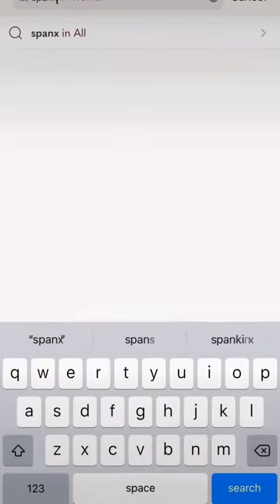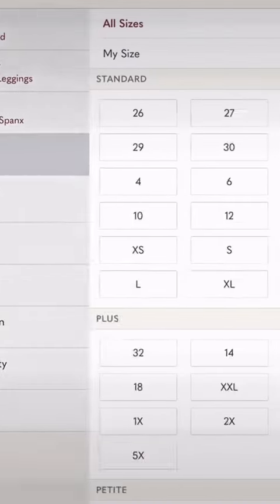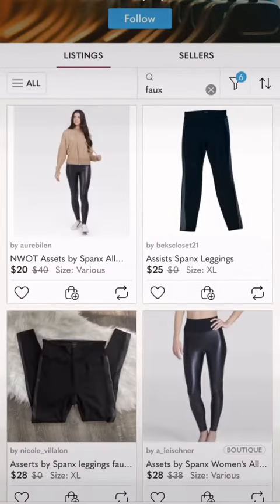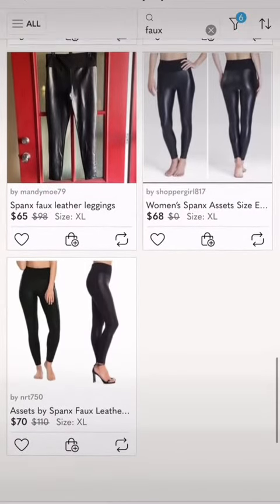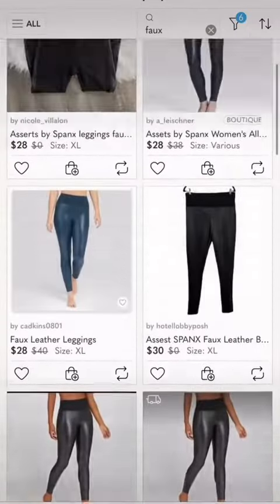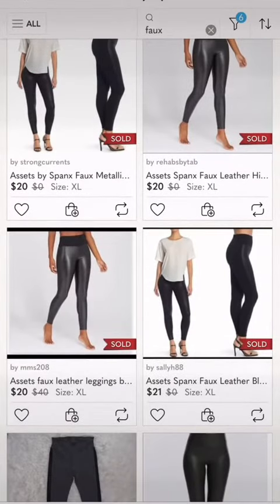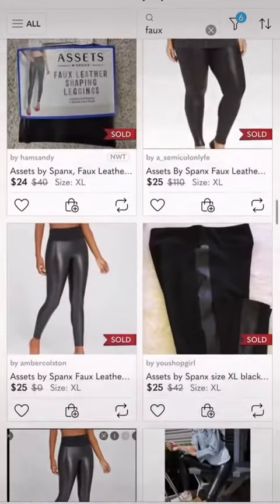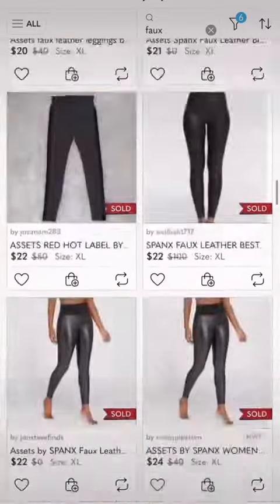How I Price Bread and Butter Items on Poshmark Now..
I change the way I price a lot, in reselling it’s always changing. This is how a little tutorial I uploaded to my tiktok channel showing what I do to find my prices. I don’t do this for everything but a lot of my bread and butter pieces get priced like this.